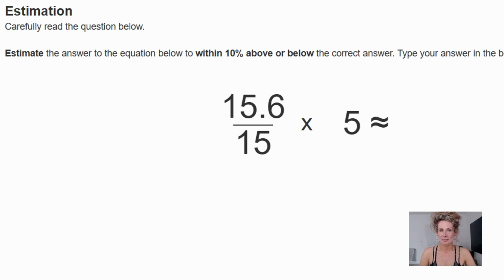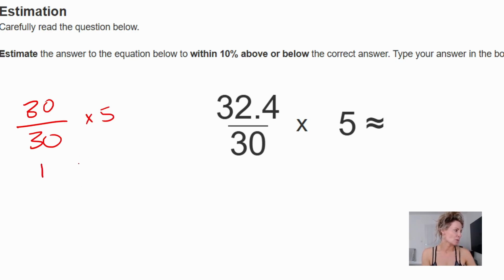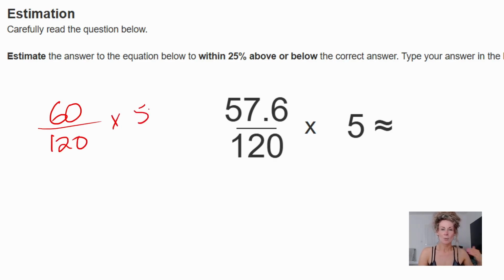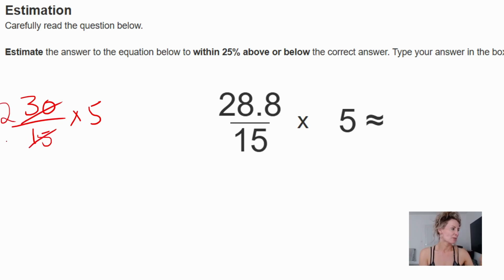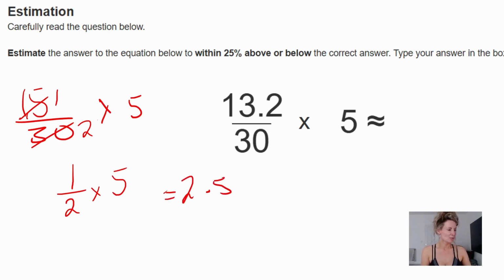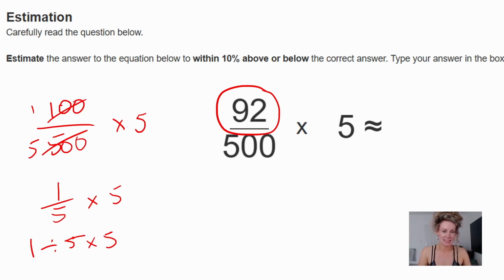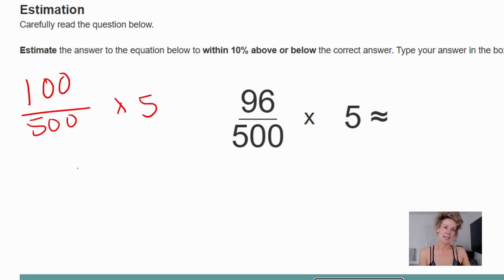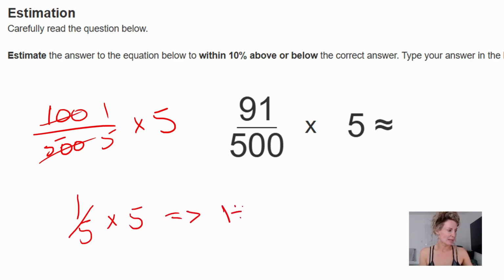SafeMedicate Estimation - division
In this video, I demonstrate how to estimate answers within both 10% and 25% above or below the correct result, depending on the type of question. Using clear, straightforward techniques, I’ll help you confidently approach these estimation tasks and get them right as you follow along.

It is for student nurses taking the safeMedicate assessment. It is non-calculator Numeracy assessment will stop it is suitable for blended nursing students psychiatric health students, apprenticeship students midwifery 2nd and 3rd year students.
Straightforward mathematical explanations, easily understandable.